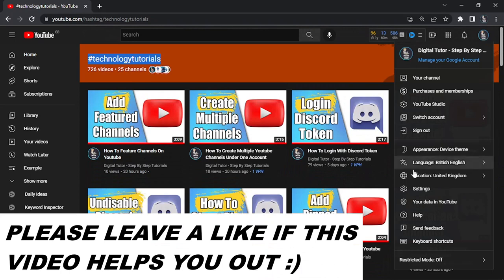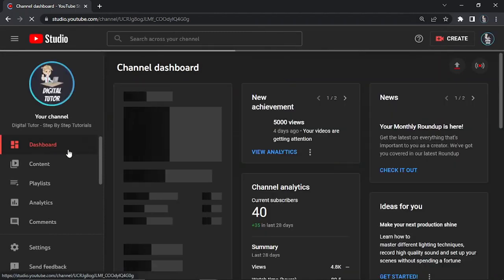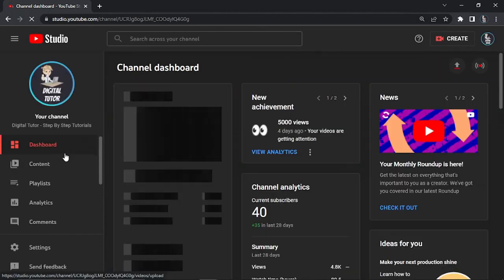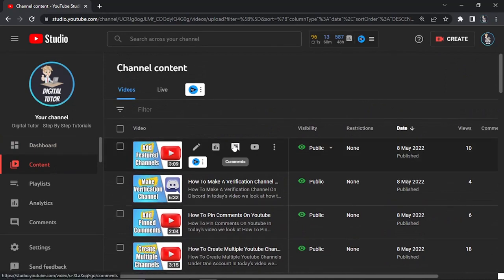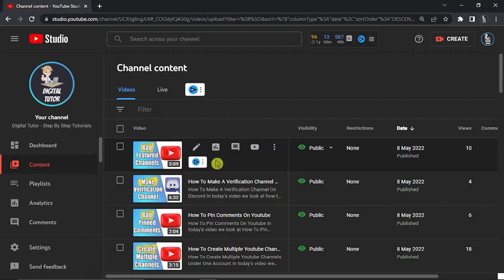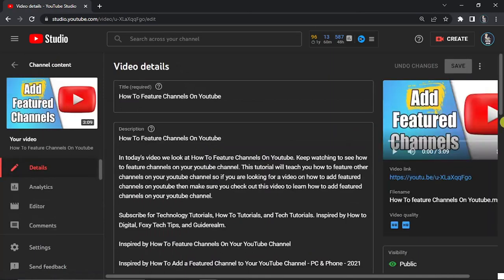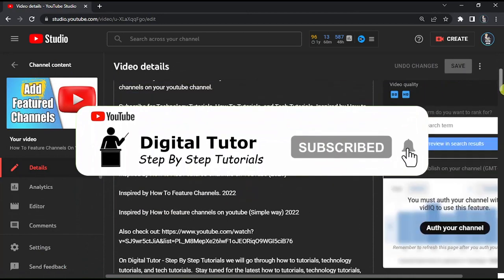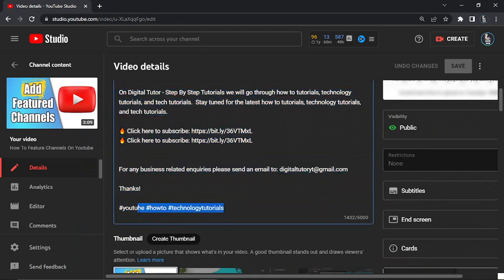How To Add Hashtags On Youtube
In today's video we look at How To Add Hashtags On Youtube. Keep watching to see how to add youtube hashtags above your title. If you are wondering how to use hashtags on youtube then make sure you check out this tutorial to learn how to add hashtags to youtube video. You can use youtube hashtags to get views. Make sure you check out this video to know how to add hashtags on youtube title and to learn what are youtube hashtags.

Inspired by (How to Add Hashtags on YouTube (Everything You NEED to Know)

Inspired by YouTube Hashtags ! How To Add Hashtags On YouTube Video Title ?

Inspired by How To Add Hashtags On YouTube In 2021 (THIS WAY WORKS)

Inspired by Youtube Hashtags - What Are They and How to Use Them!

Inspired by YouTube Hashtags - How to Add Hashtags to Get More Views

Thanks!